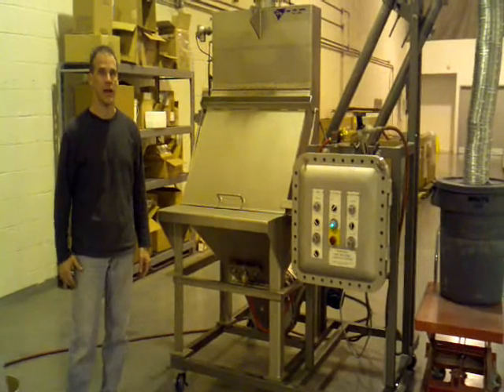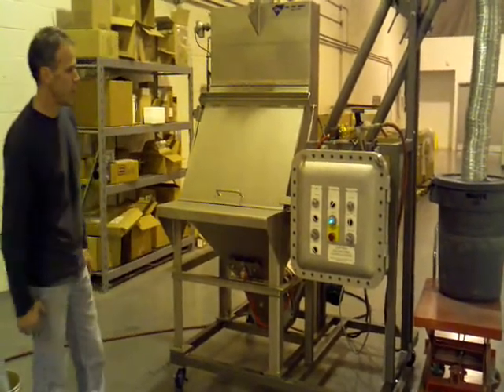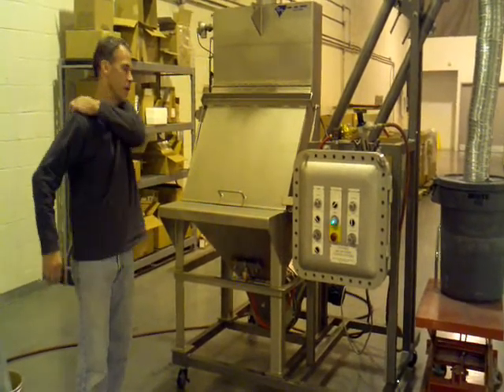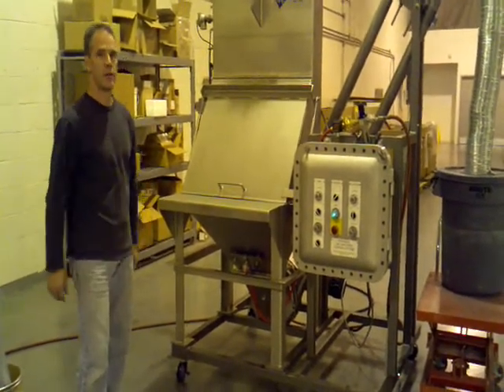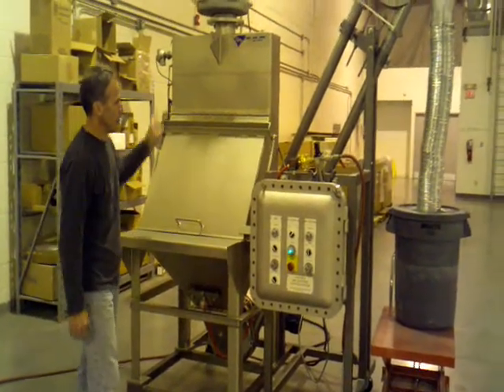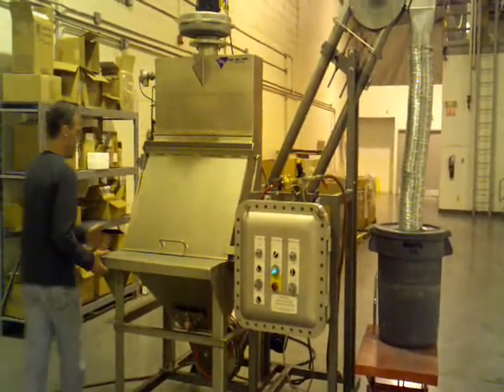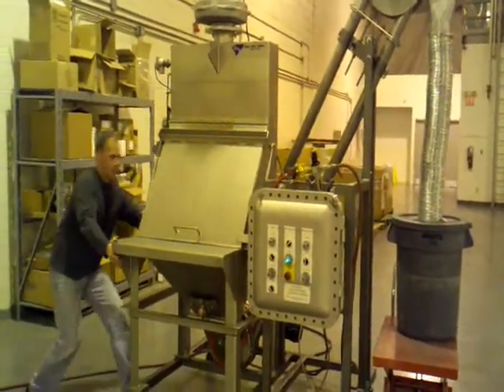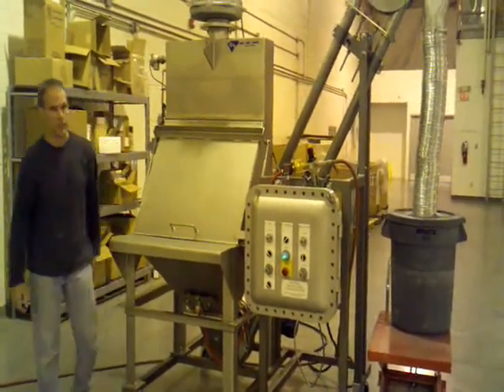Portable Bag Dump Station Feeding an Aeromechanical Conveyor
CMT provides a wide range of Aeromechanical Conveyors. The Aeromechanical Conveyor is an efficient and low cost method of conveying solids and are an excellent choice for conveying products on a batch or limited basis.